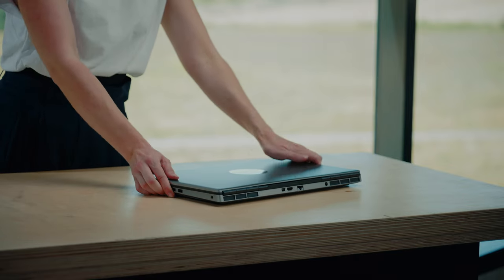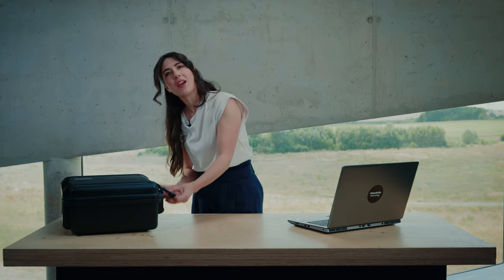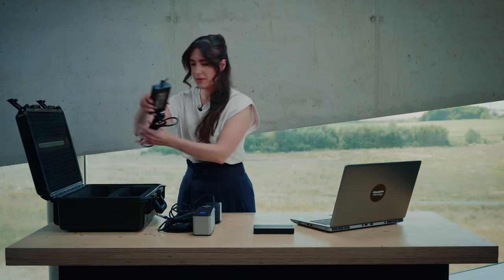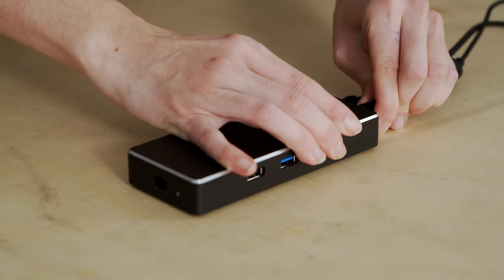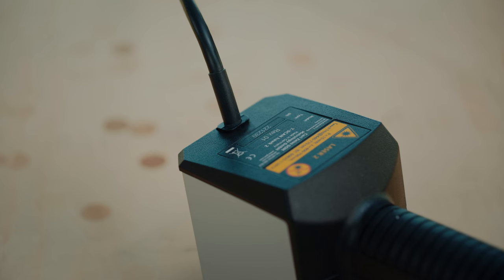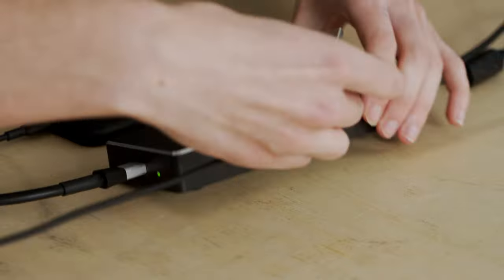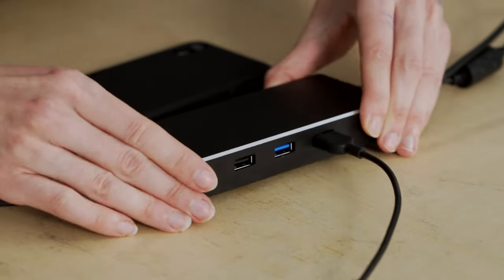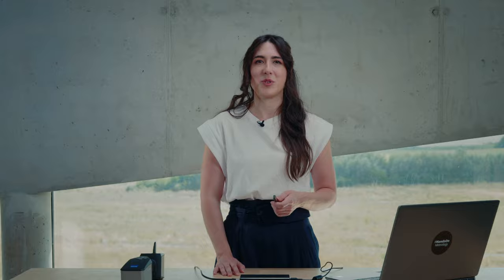ZEISS T-SCAN hawk 2: The setup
Want to know what to consider when setting up your new T-SCAN hawk 2? Let Aysel show you an easy step-by-step guide for starting your laptop as well as the system. Get ready for your first scan with the T-SCAN hawk 2! All functions shown are available in the current software version.

Do you want to find out more about the handheld 3D scanner T-SCAN hawk 2?